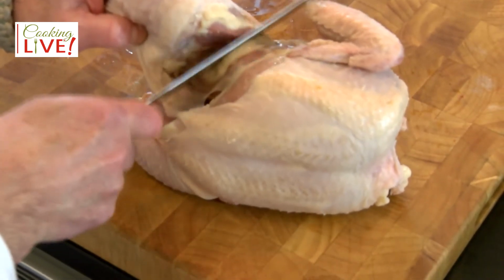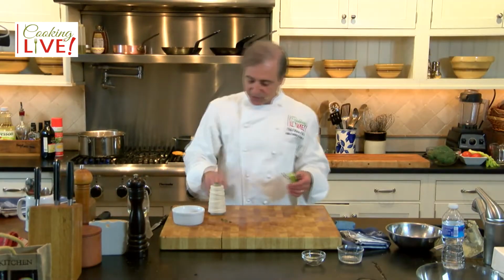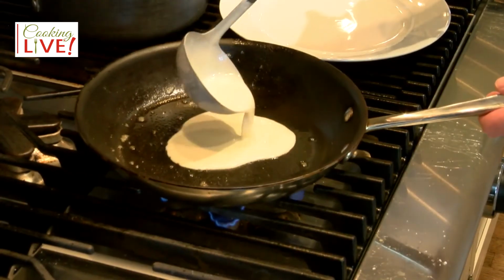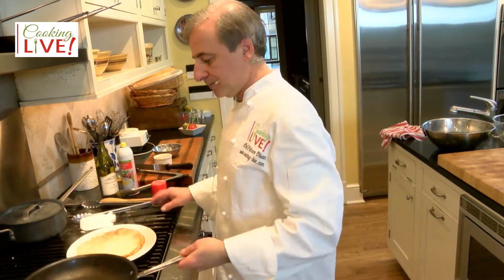Chicken Curry with Broccoli and Basmati rice with Caramelized Apple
Chicken Curry with Spinach and Sautéed Cherry Tomatoes
Looking for the perfect French Style Chicken Curry recipe? You found it!
Easy to make and as so much flavor you will love it!  You can use chicken pieces, preferably thighs, but for this class you will use a whole bird and learn how to break it down.
Crèpes with Caramelized Apple
These crepes stuffed with caramelized apples is like an apple pie at its best: French dessert (crepes) combined with American dessert (apple pie)!  If you like crepes, I so recommend this class.